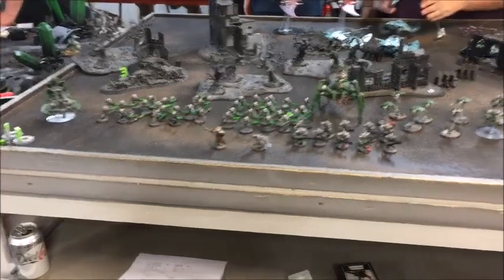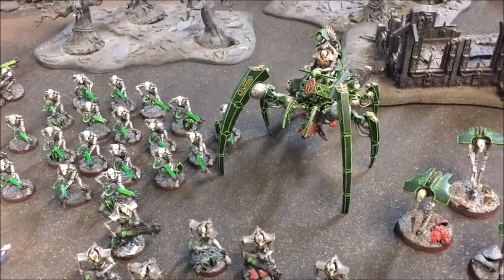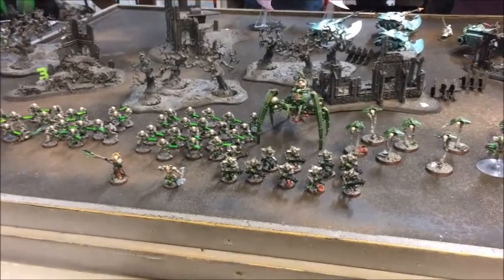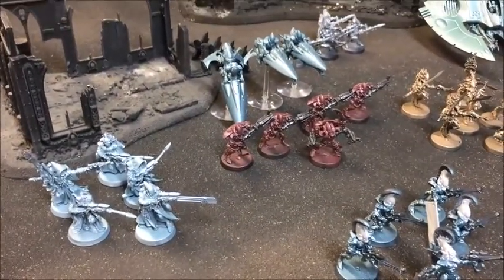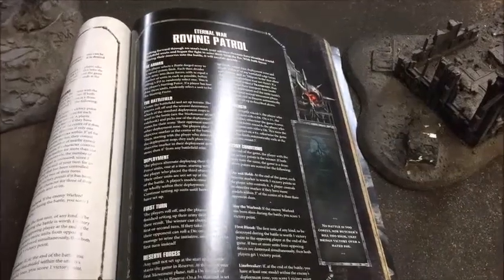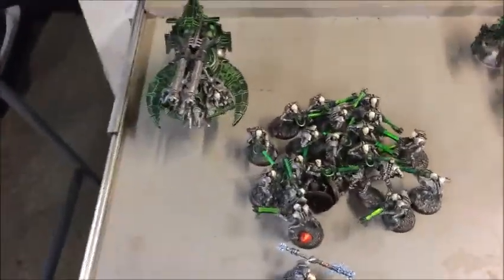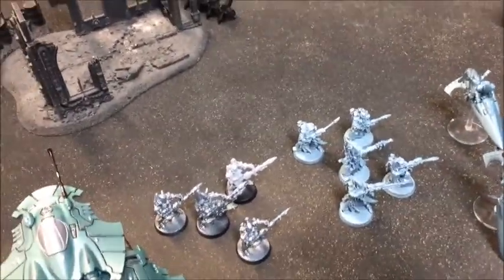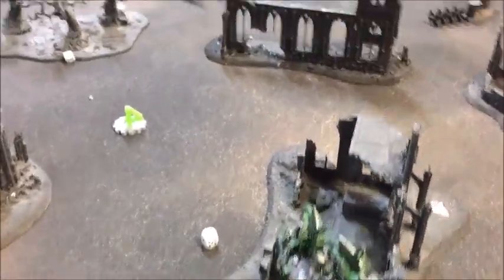Necrons Vs Eldar Warhammer 40k Battle Report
My Necrons take on Adam's Alaitoc Creftword Eldar in a 2000 point Eternal War game of Warhammer 40K.
This battle report follows on from our earlier Eldar Vs Necrons game as each of us try to learn from how the other plays these armies that we both collect.